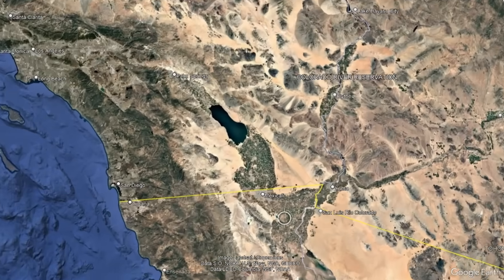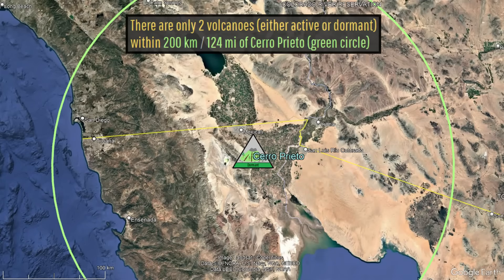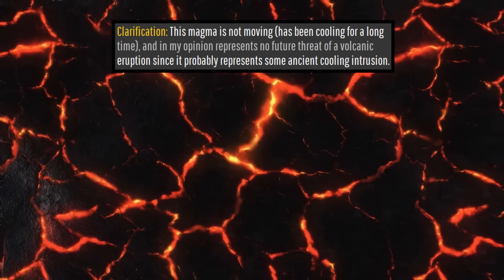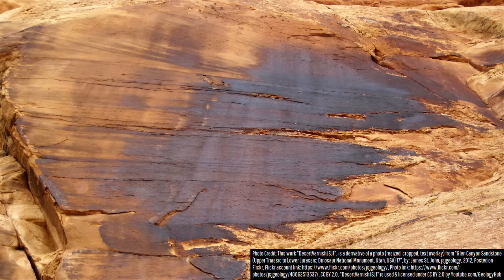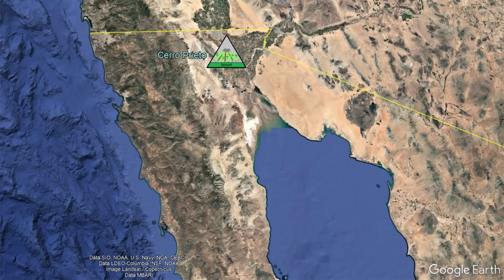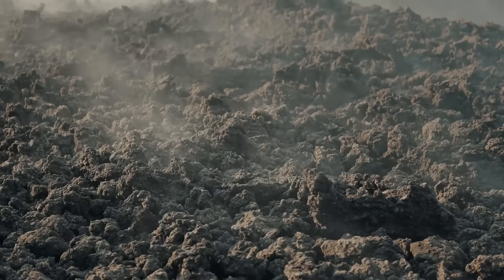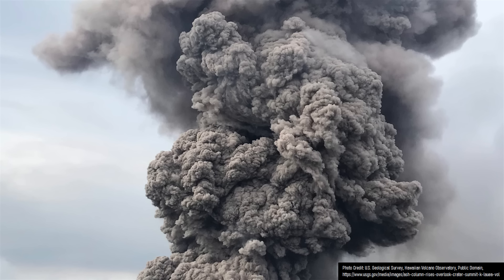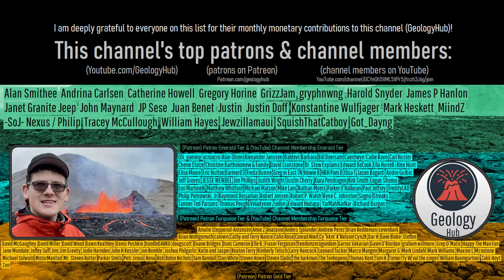The Volcano Just South of the U.S.-Mexico Border; Cerro Prieto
Just south of the U.S. Mexico border is a volcano which few people have ever heard of. And yet, it exists right next to one of Mexico's largest geothermal fields, which generates more than 800 MW of electricity. What I am referring to is a presumably dormant (possibly extinct) lava dome complex volcano known as Cerro Prieto.

Note: This video's thumbnail will display one of two images for different viewers. They are as follows.

Thumbnail Photo Credit: Google Earth, Image Landsat / Copernicus. This image was overlaid with text, and then overlaid with GeologyHub made graphics (the image border & the GeologyHub logo).

or

Thumbnail Photo Credit: Google Earth. This image was overlaid with text, and then overlaid with GeologyHub made graphics (the image border & the GeologyHub logo).

Sources/Citations:
[1] Sarychikhina, O. & Glowacka, Ewa & Mellors, Robert & Vidal, Francisco. (2011). Land subsidence in the Cerro Prieto Geothermal Field, Baja California, Mexico, from 1994 to 2005. An integrated analysis of DInSAR, leveling and geological data. Journal of Volcanology and Geothermal Research - J VOLCANOL GEOTHERM RES. 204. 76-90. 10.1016/j.jvolgeores.2011.03.004.
[2] Sánchez, Laura & Macías, J. & Arce, Jose & Garduño Monroy, Victro & Saucedo, Ricardo & Layer, Paul & Rocha, Santiago & Cisneros, Guillermo. (2014). Geology and Stratigraphy of the Cerro Prieto Volcanic Complex, Baja California Norte, México. 10.1007/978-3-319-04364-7_241.
[3] Avellán, Denis & Sosa-Ceballos, Giovanni. (2017). Genesis and evolution of the Cerro Prieto Volcanic Complex, Baja California, Mexico. Bulletin of Volcanology. 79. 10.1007/s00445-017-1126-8.
[4] García-Sánchez, L., Macías, J.L., Sosa-Ceballos, G. et al. Genesis and evolution of the Cerro Prieto Volcanic Complex, Baja California, Mexico. Bull Volcanol 79, 44 (2017).
[5] Prol-Ledesma, R.M., Arango-Galván, C. & Torres-Vera, MA. Rigorous Analysis of Available Data from Cerro Prieto and Las Tres Virgenes Geothermal Fields with Calculations for Expanded Electricity Generation. Nat Resour Res 25, 445–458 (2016).

0:00 Cerro Prieto
1:16 Dormant or Extinct?
2:43 Geologic Setting
3:19 Primary Lava Dome
4:14 Later Lava Domes